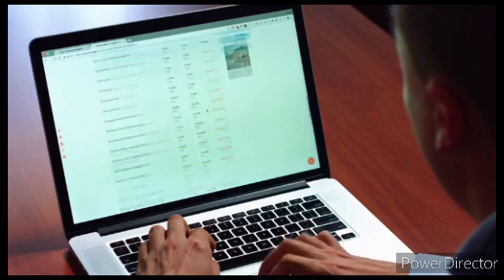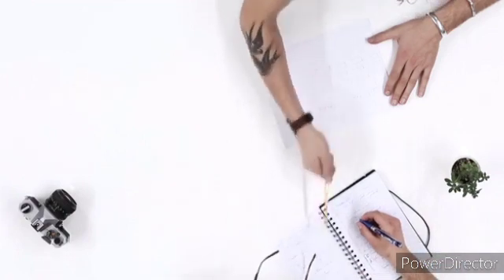EAMCET 2022||Chemistry Tips and Tricks || How to score 30+ In EAMCET?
JaiHind
Watch our videos
jai jawan jai kisan 👍🏼🇮🇳🙏🏻

Comment Your Suggestions.